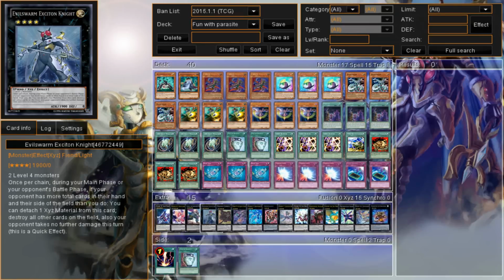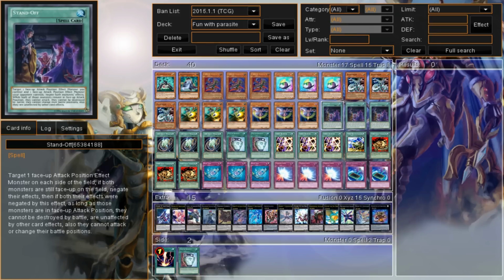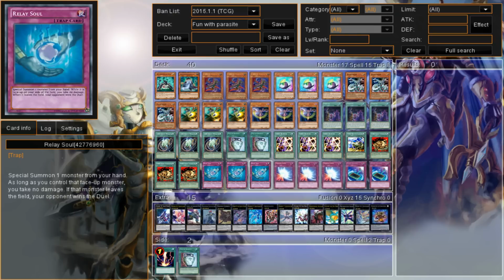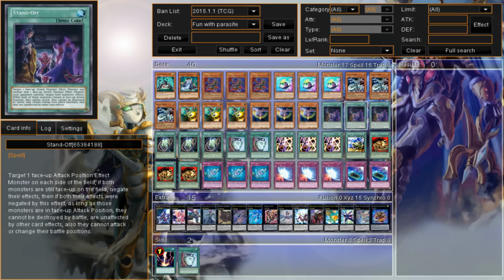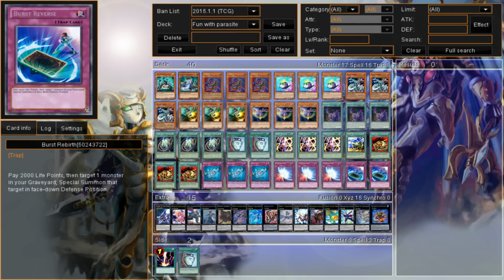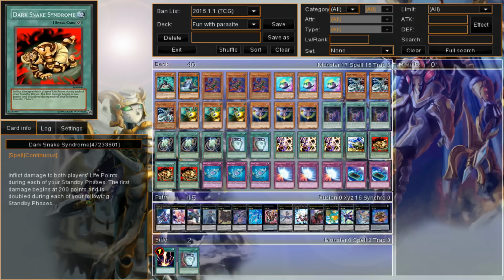Parasite Relay Soul Dark Snake Syndrome lock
If you have a deck idea for me just leave it in the comments and there's a good chance I might make it if I haven't already. (note-I have a huge list of requests now so if I do take your request you might not see it for a while)

- YGO DevPro (January 2015 Ban list)

"FADE" fade = FAil DEck. A deck made to not do so well. expect to see a lot of losses with these decks

"CD60" cd60 = 60 card deck, nothing much more to explain there. The only rule to these type of decks is to have 60 cards in the main deck.